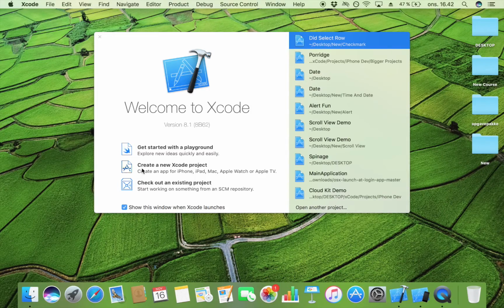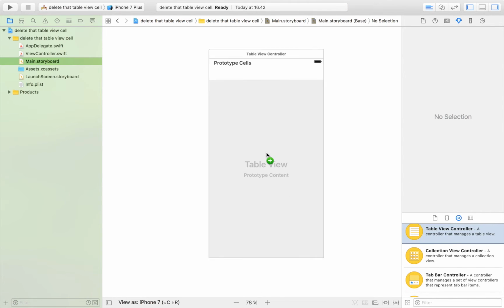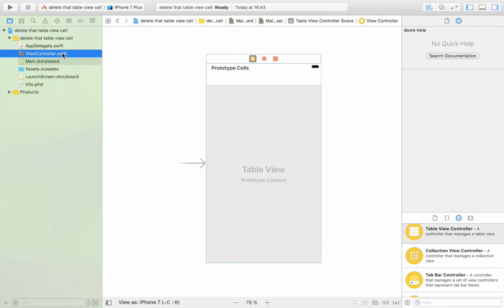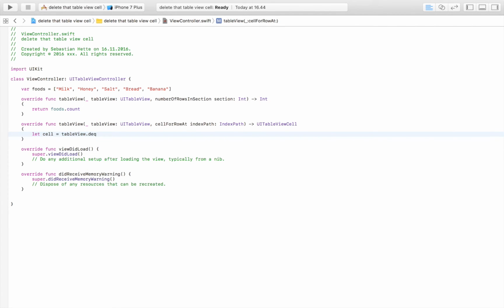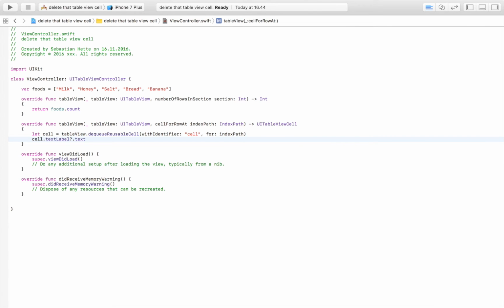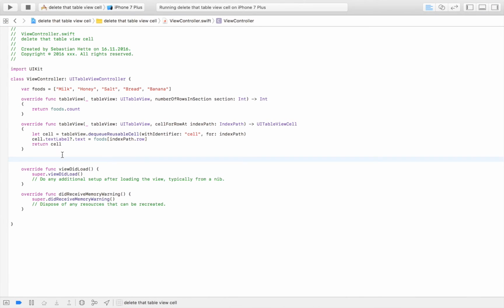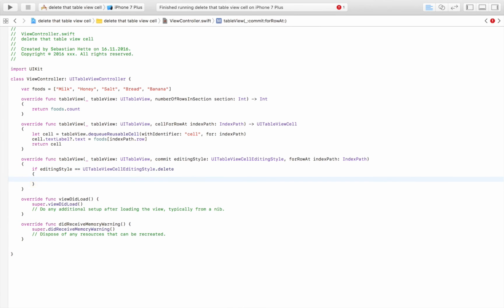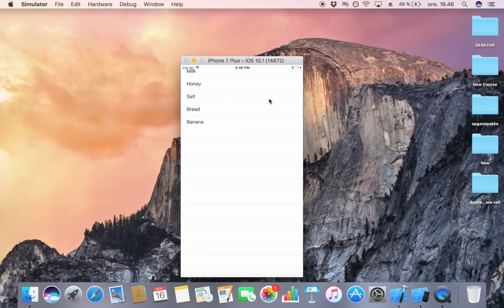How To Enable The User To Delete A Table View Cell In Xcode 8 (Swift 3.0)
In this video, I show you how you can enable the user to delte a table view cell. This tutorial is done in Xcode 8, using Swift 3.0.